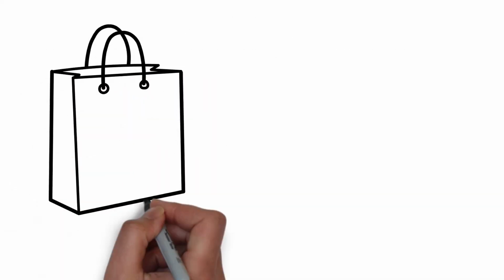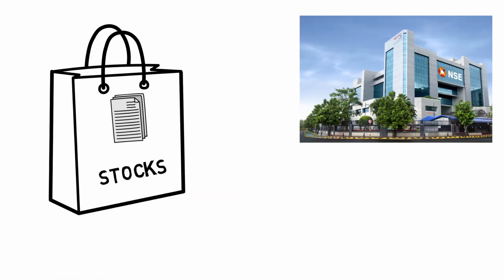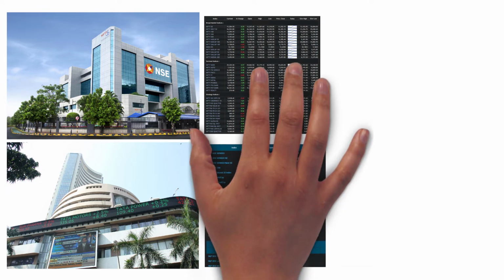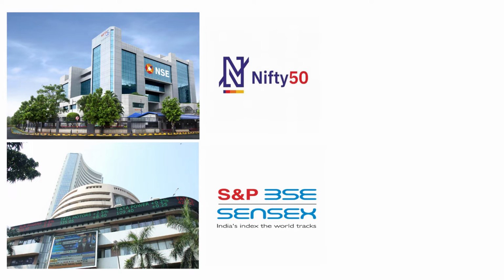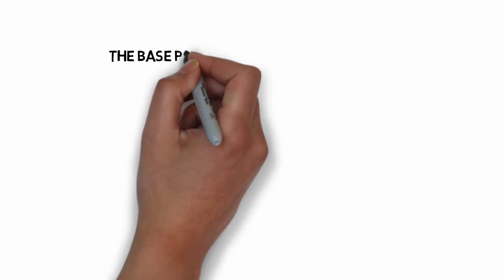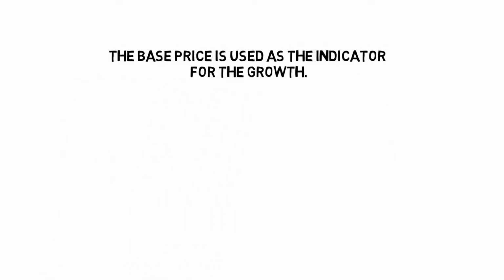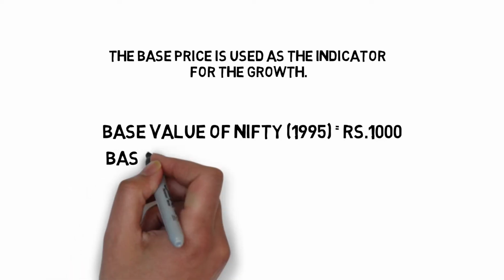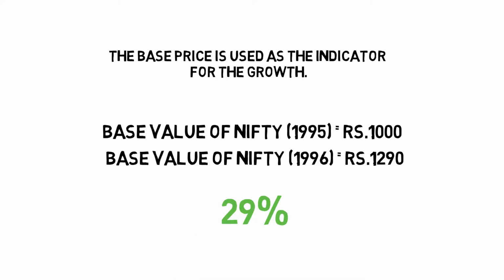What is Nifty and Sensex? | Stock Markets in India| NSE | BSE |NiftyTrader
What is Nifty and Sensex?

In this video we are going to learn about Nifty and Sensex.

Before proceeding further, let me give you a little introduction of the Indian Stock Market.

The stock market in India has two main stock exchanges. They are National Stock Exchange and Bombay Stock Exchange.

Consider stock Exchange as a market in which stocks are bought and sold.

Both stock exchanges have various indexes. A stock market index is a measurement of a section of the stock market. It is computed from the prices of selected stocks.

Nifty is NSE’s index and Sensex is BSE’s index.

The NIFTY 50 index is National Stock Exchange of India's benchmark broad based stock market index for the Indian equity market. Full form of NIFTY is National Stock Exchange Fifty. It represents the weighted average of 50 Indian company stocks in 13 sectors.

The base year of Nifty is 1995.

Here is a list of All the Nifty 50 Companies.

The BSE SENSEX is a free-float market-weighted stock market index of 30 well-established and financially sound companies listed on Bombay Stock Exchange. These 30 companies which are some of the largest and most actively traded stocks are representative of various industrial sectors of the Indian economy.

The base year of Sensex is 1978-79

In case, you are wondering the base price is used as the indicator for the growth. For example, the base value of Nifty in 1995 was 1000. For the next year (1996), the Nifty was 1290, which means a 29% growth in that financial year.

Here is a list of all the BSE companies.

Now that the meaning of index is clear to us, let’s move on to its purpose.

Now suppose you wanted to gauge what the overall sentiment of the market is. Now how are you going to do that? That’s right you use a stock market index to do this. Investors and Traders often use a stock market index to gauge the overall sentiment of the market.

A Market Index is also used as a benchmark portfolio performance.

Indices act as an underlying for Index Funds, Index Futures, and Options.

So, that is all for this video. If you have any doubts, ask me in the comments below. I will make sure you get the answer.

We post weekly stock market update videos on the channel.